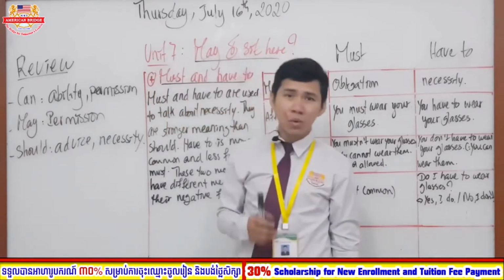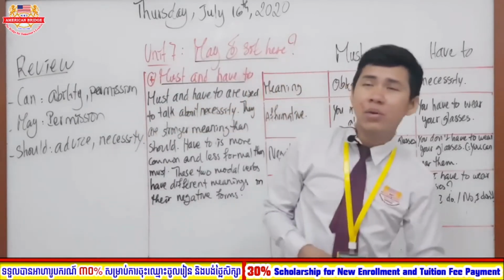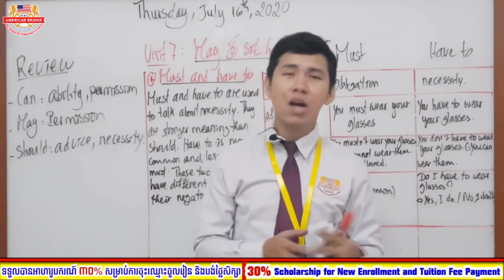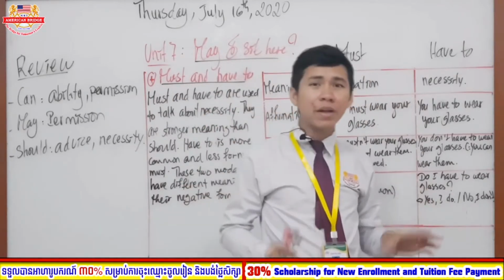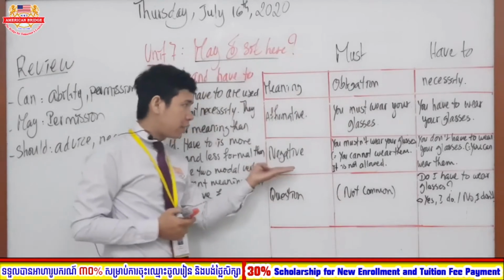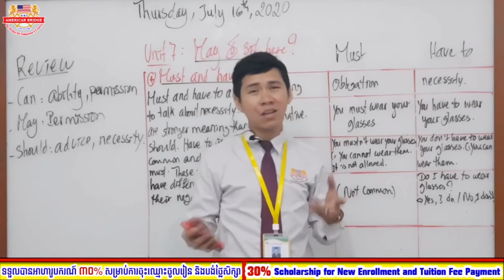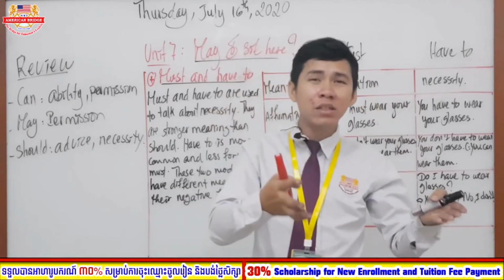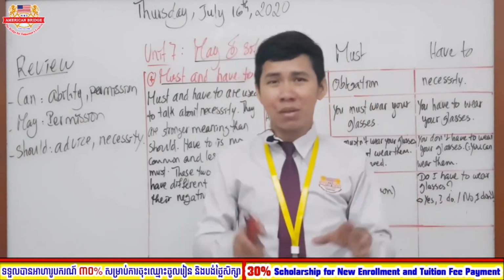Level 6A/ Thursday, July 16, 2020/ Grammar Galaxy 3/Unit 7: May I sit here?/ Page: 35 (1st Video)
Level: 6A
Subject: Grammar Galaxy 3
Unit 7: May I sit here?
Page: 35
Video: First Session
Instructed by: CHY Senghoem